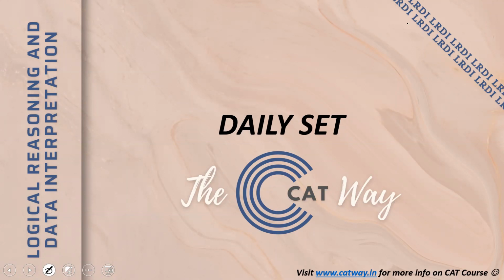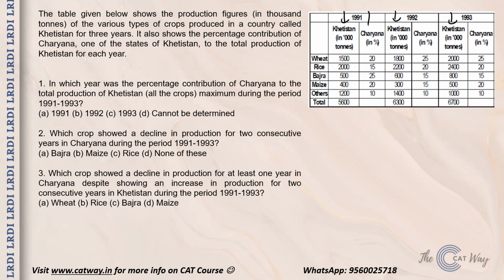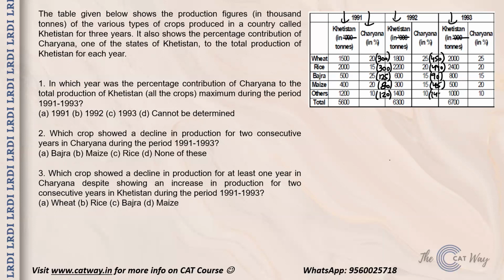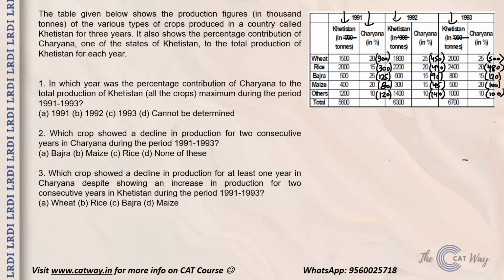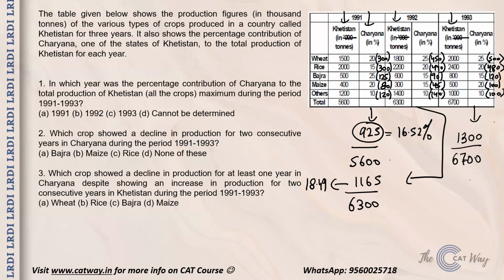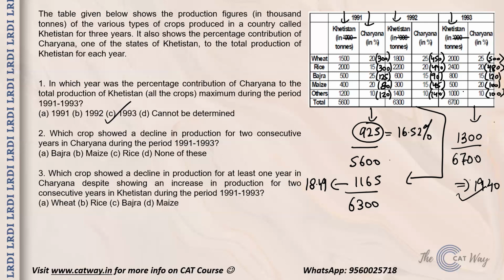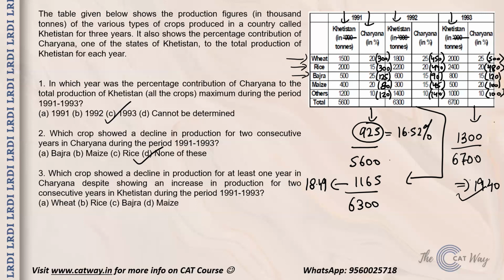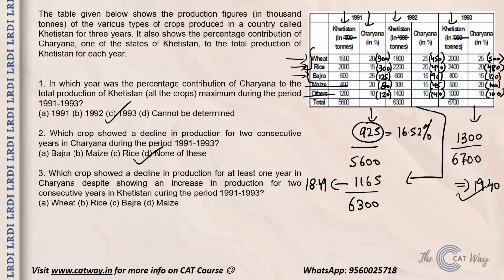LRDI Set | Tables | CAT | CATWay